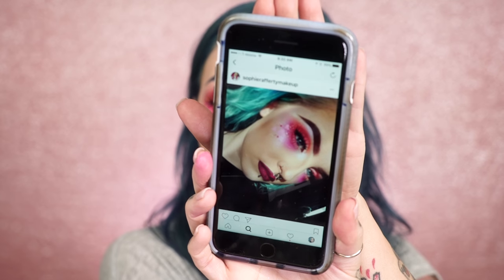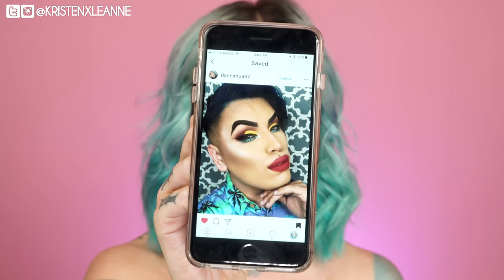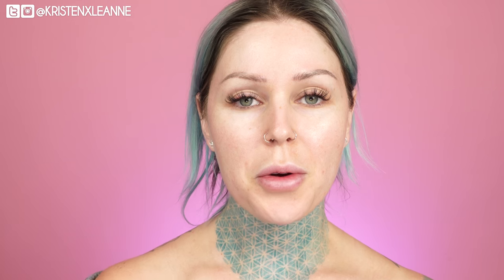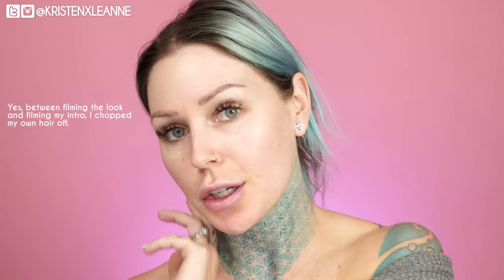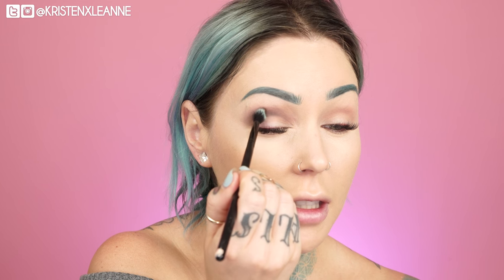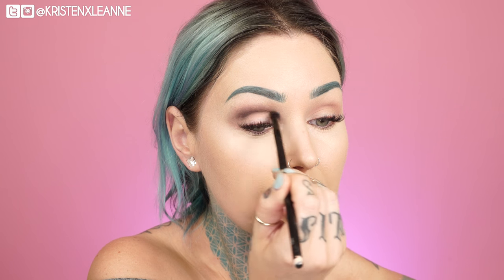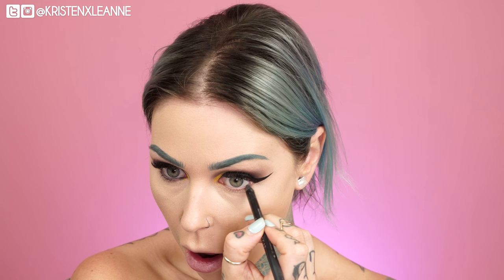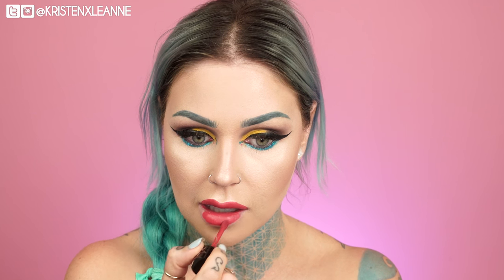Recreating YOUR Makeup Look: Yellow Smoky Eye with Winged Eyeliner | KristenLeanneStyle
A new series, yayy!!! In this series I will be recreating YOUR makeup looks! Want me to recreate one of yours? Tag me on IG!  Instagram This look was a recreation of DannyMua92's makeup look!

PRODUCTS:
Japonesque Radiance Primer
Tarte Clean Slate Poreless 12hr Primer
Tarte Amazonian Clay Full Coverage 12hr Foundation in Light Neutral
Wet n Wild Color Correcting Palette
Morphe Concealer in Sand Code: KRISTEN
Urban Decay Color Correcting Fluid in Peach
Japonesque Velvet Touch Setting Powder
Smashbox Halo Hydrating Perfecting Powder in Fair
Tarte Tartelette In Bloom Palette
Smashbox Cover Shot Bold Eye Palette
NYX White Eyeshadow Base
Em Cosmetics Illustrative Feltip Eyeliner
Urban Decay Deep End Eyeliner
Go Get Glitter London After Midnight
Go Get Glitter Glitter Glue
Tarte Tarteist Pro Glow (highlighting and contour)
Hourglass Ambient Strobe Lighting Blush in Brilliant Nude
Jeffree Star x Manny MUA I'm Shook Velour Liquid Lipstick

Brushes:
Wet n Wild Foundation Brush
Sigma Soft Blend Concealer Brush Code: KRISTEN
NYX #26 Brush
Luxie Tapered Blending Brush
Luxie 502 Large Powder Brush
Morphe m502 Brush Code: KRISTEN
Furless me3 Brush
Zoeva 226 Smudger Brush
Furless pf3 Brush
Lab2 Let's Start All Over Shadow Brush
Royal and Lang. Contour Brush Code: KRISTEN

NEW Videos Monday & Thursday & whenever else!

Stalk me.

PUR Cosmetics - KRISTEN
Ofra - KRISTEN30

Mailing address:
3451 Via Montebello
Suite 192-408